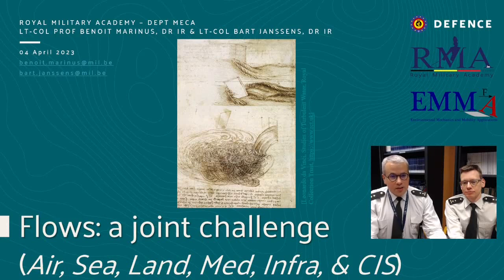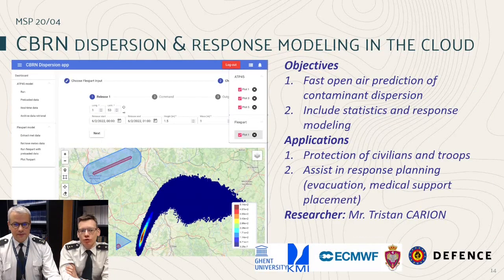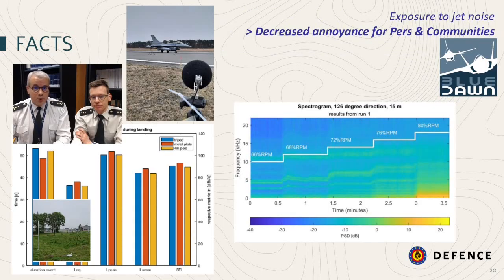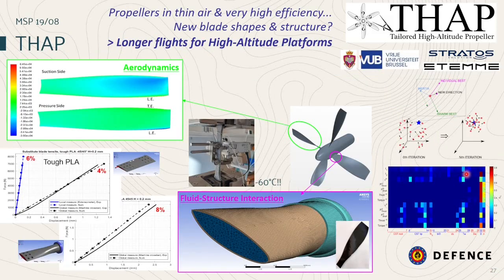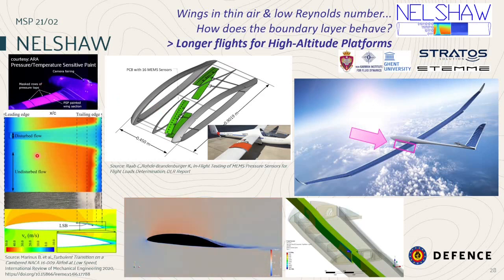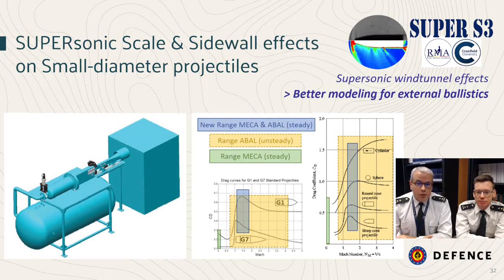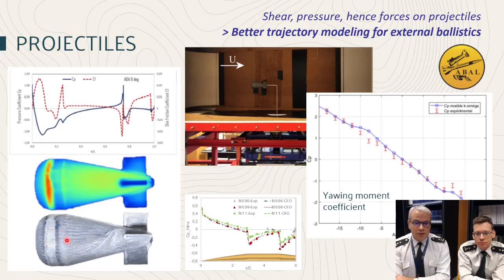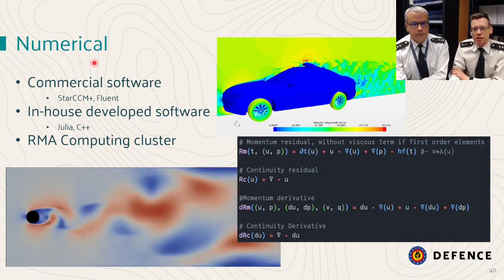Webinar MECA Flows